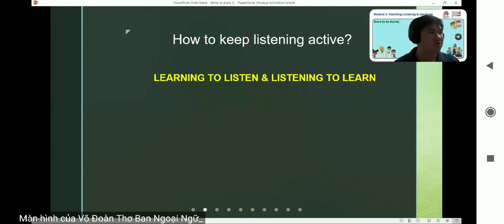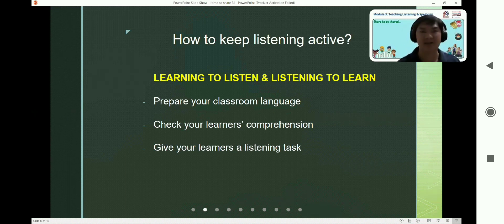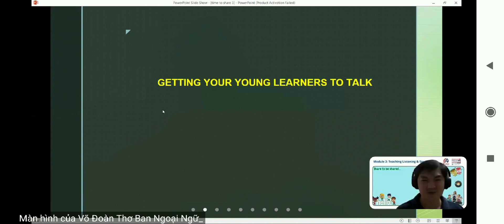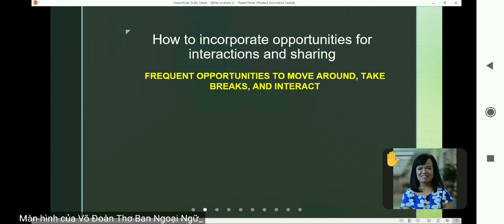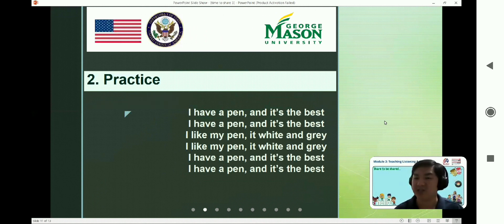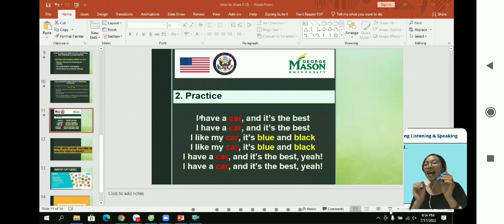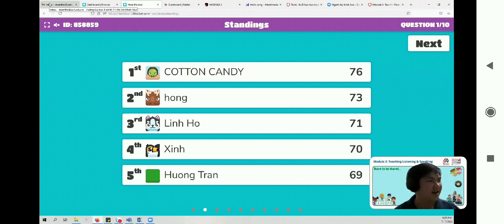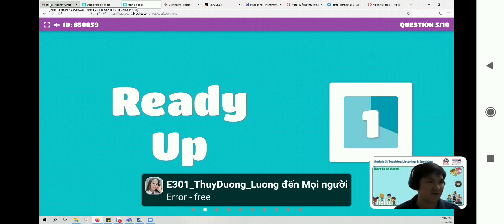Classroom interaction listening and speaking activities.( Hoạt động tương tác khi dạy nghe nói).